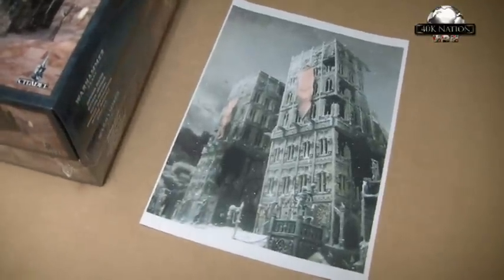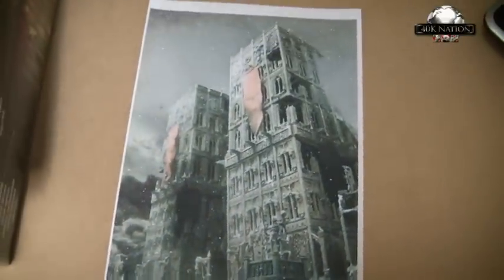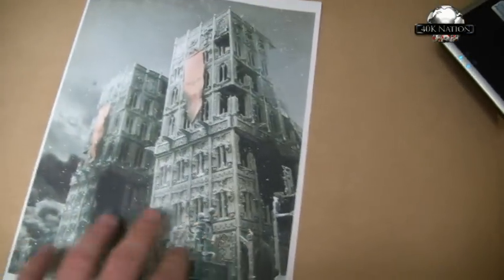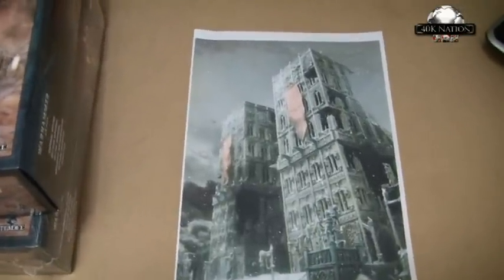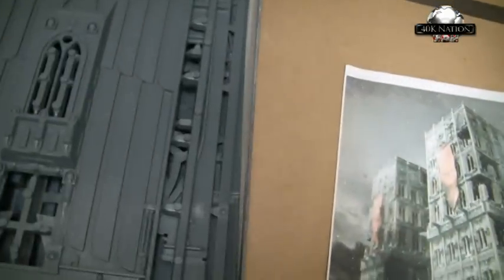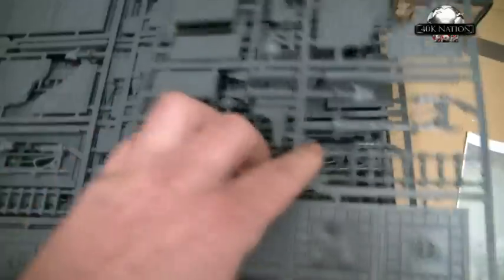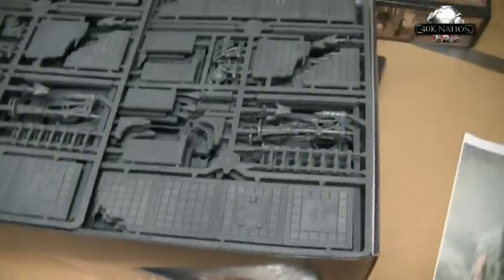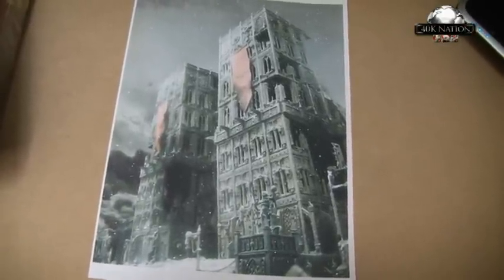Capital building ~ Cities of Death ~ Red Steel gaming club scenery project # 1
Ok, as if i dont have nough to do im starting another project. Its about time i used up some of the scenery i have lying around to construct the capital building for Red Steels gaming table. At the moment i have two imperial sectors and a shrine of aquila. I may need more box sets yet.  Progress reports will follow ;)